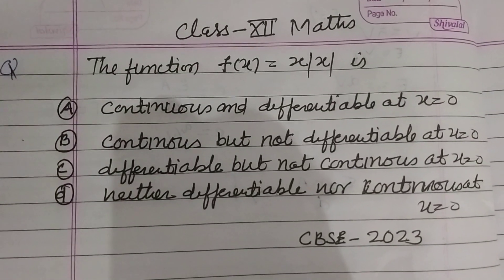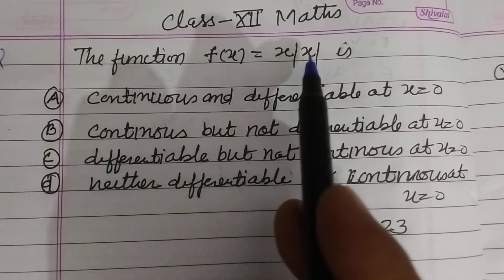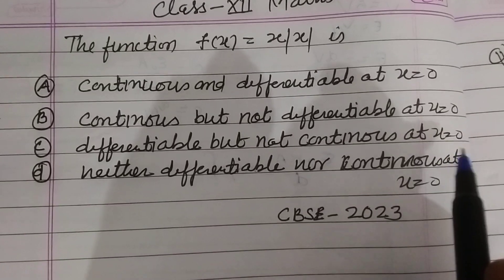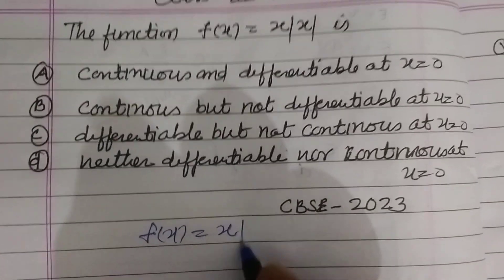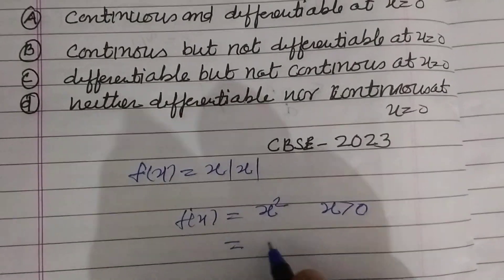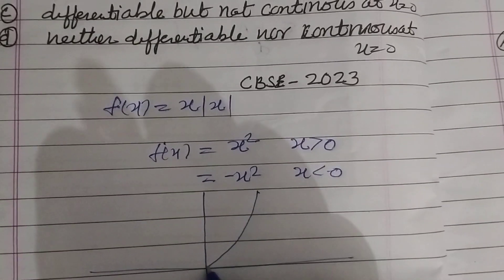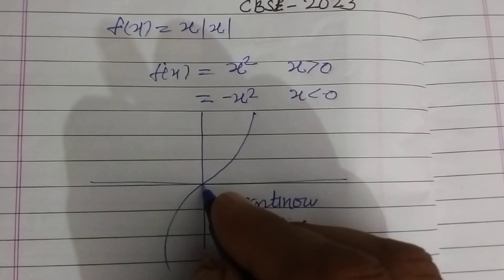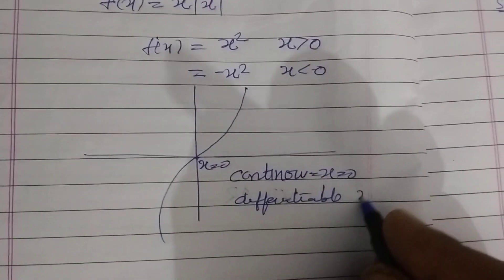The function f(x)=x| is ... | cbse class 12 maths 2023 board exam question paper solution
Cbse Class 12 Maths 2023 board paper solution | vectors| class 12 maths solutions